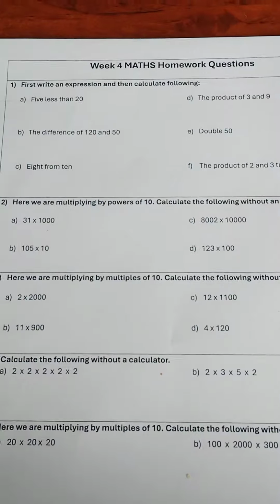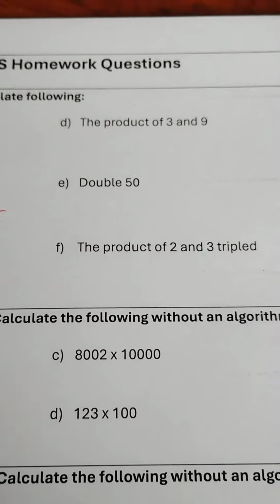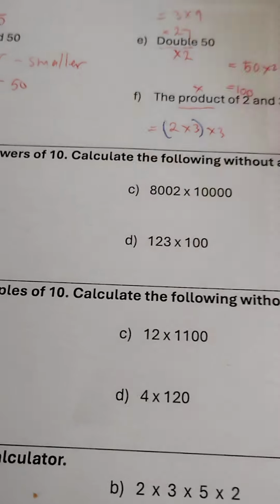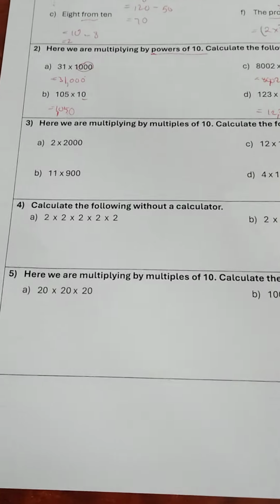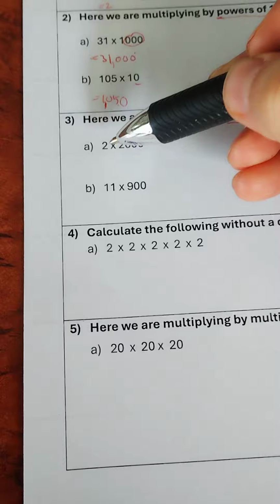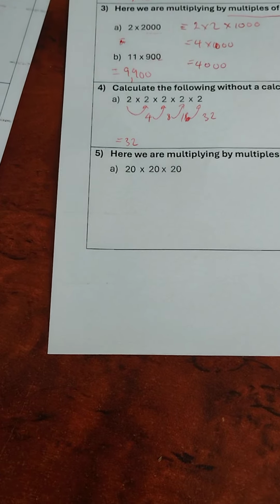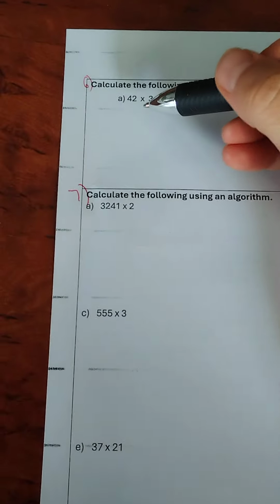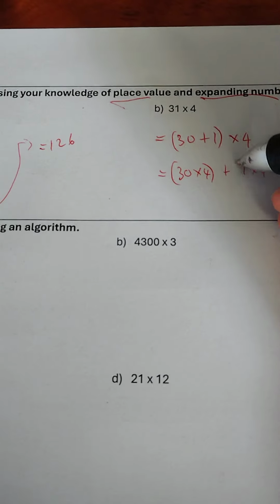Multiplication Key Words & Mental Strategies